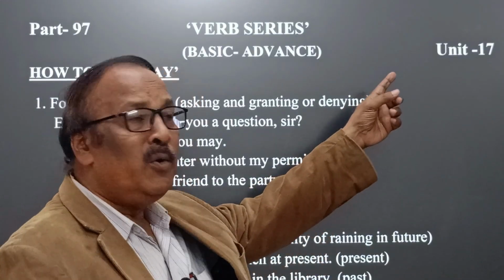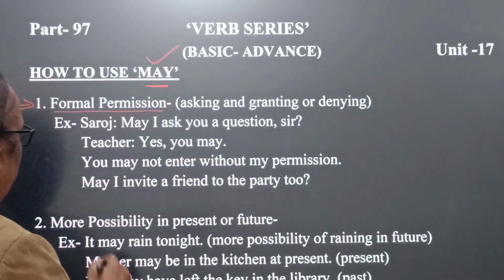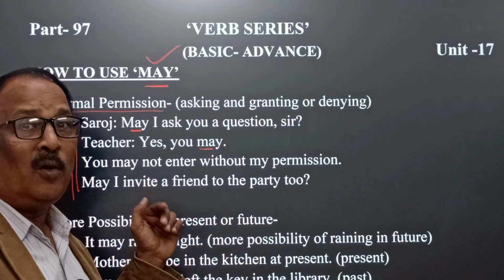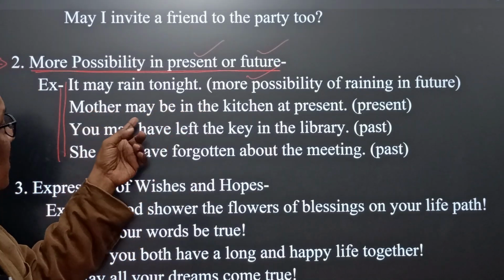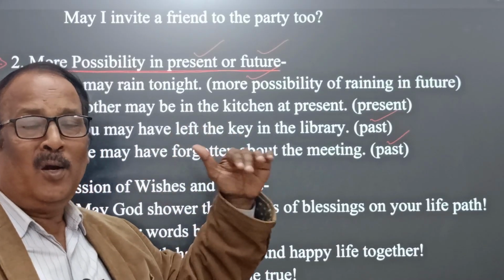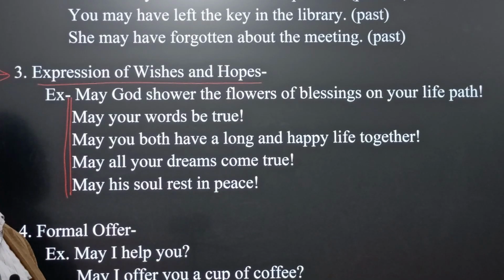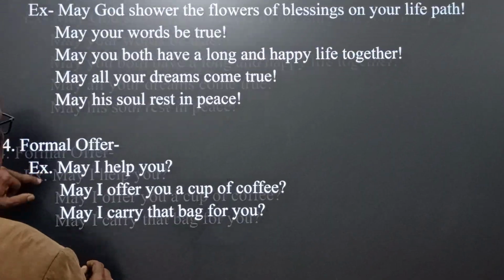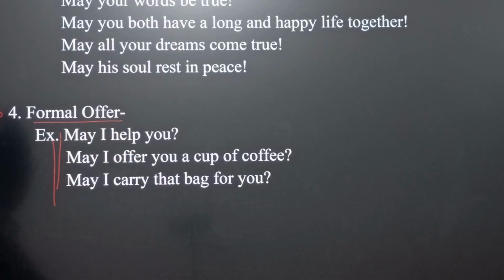HOW TO USE 'MAY' : VERB SERIES (BASIC - ADVANCE) UNIT - 17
This video is based on multiple uses of the Modal 'May' in Spoken and Written English. @ENGLISHWITHMALLICKSIR